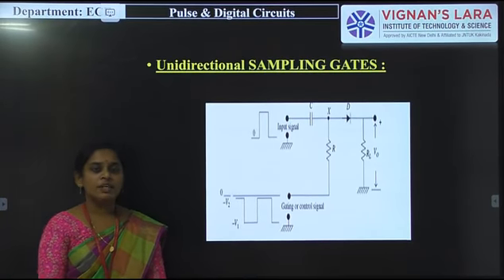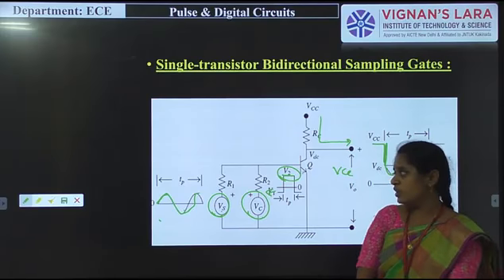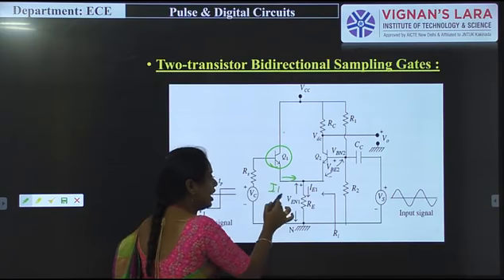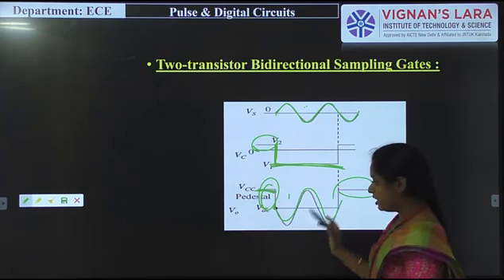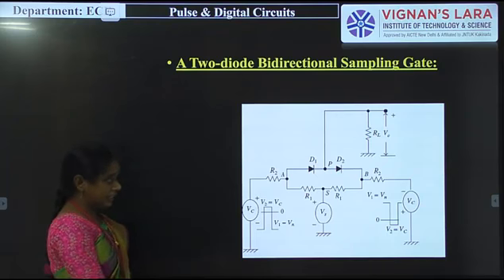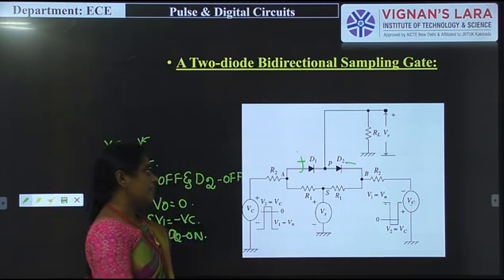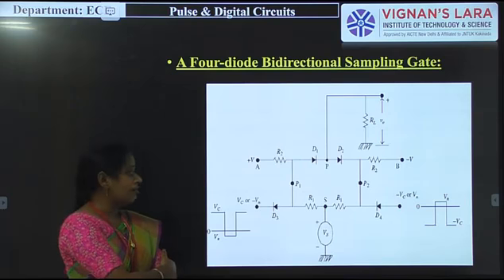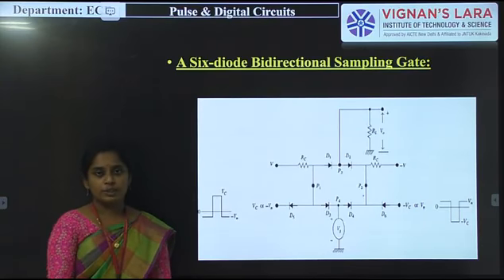bidirectional sampling gate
in this video bidirectional sampling gate was explained